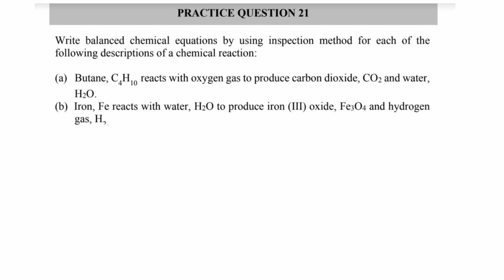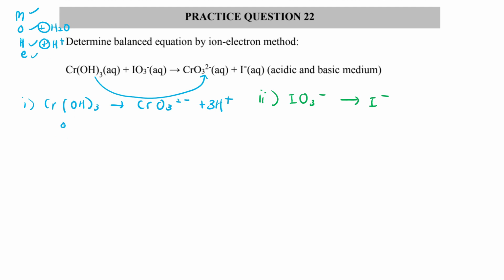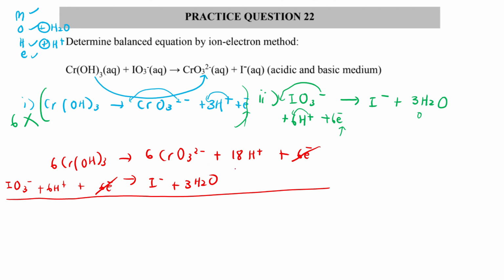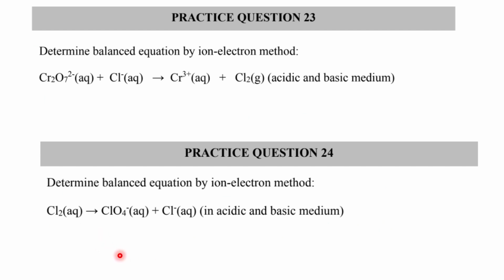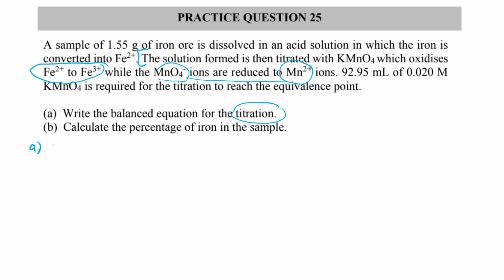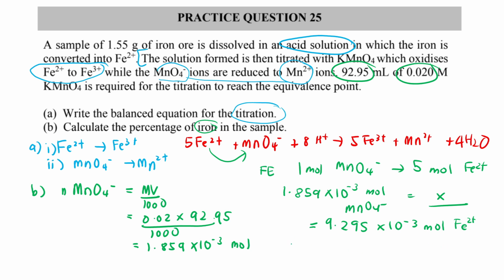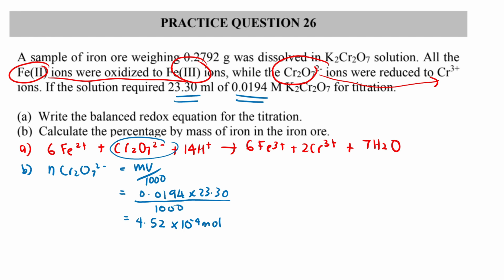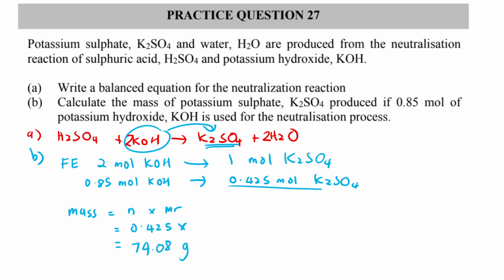Tutorial 7 SK015 (5DSF15, 6DSH24, 7DSH27) 1.3 Stoichiometry (Q21-27)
Q21-Q27 Chemistry Module